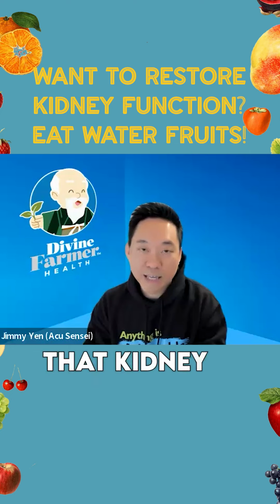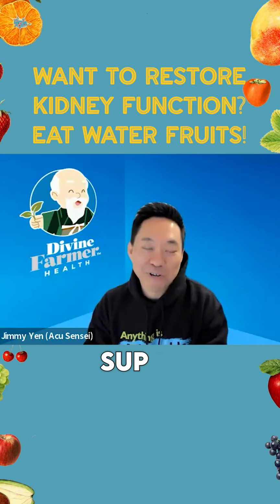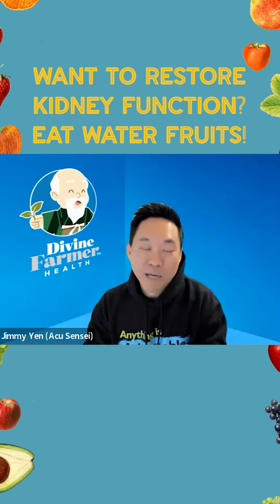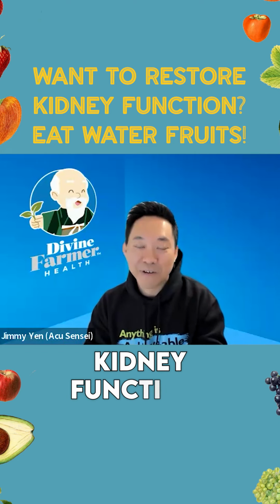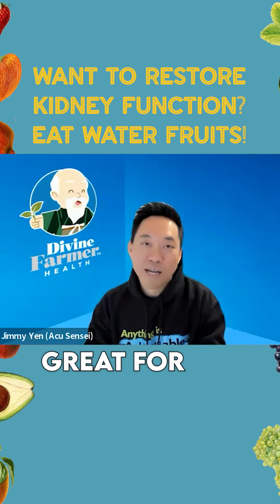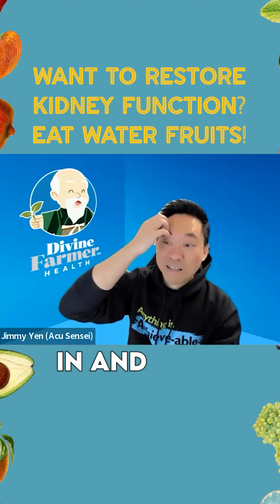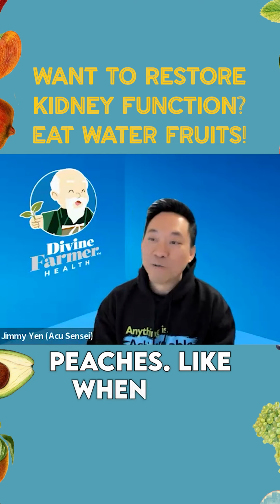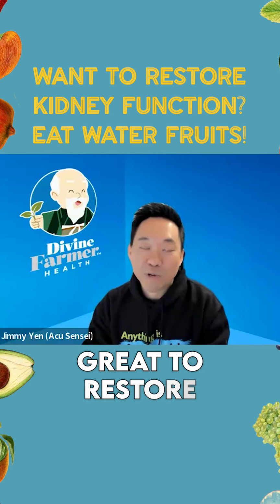Want To Restore Kidney Function? Eat Water Fruits!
Transform your health this Winter with Achieve Integrative Health! Schedule an Initial Exam today

Achieve Integrative Health, recognized as the number 1 Acupuncture Clinic in Austin, Texas, has been restoring over 5000 individuals to happiness.